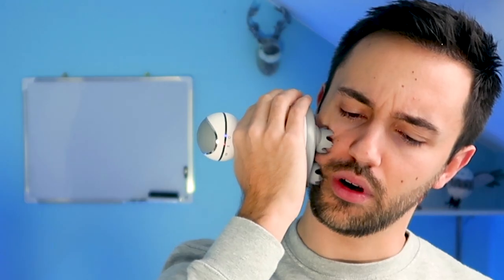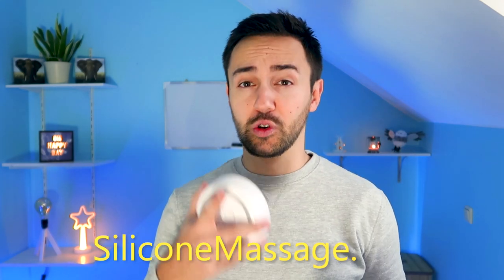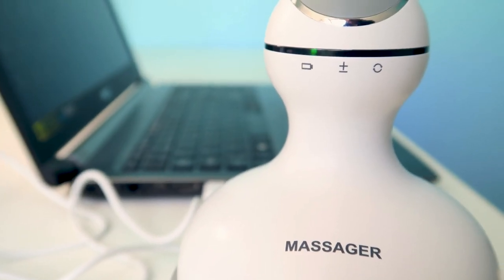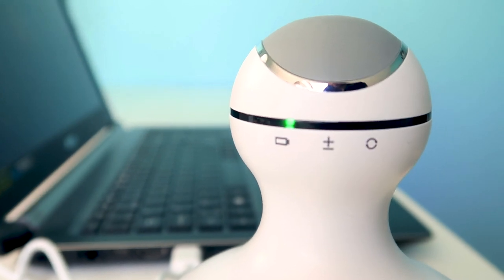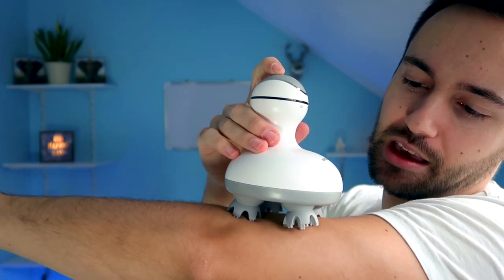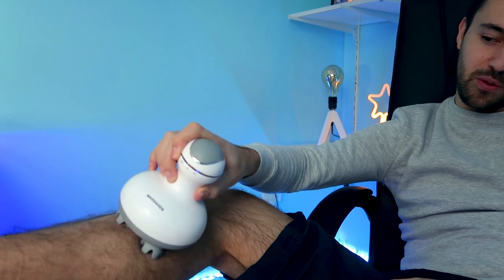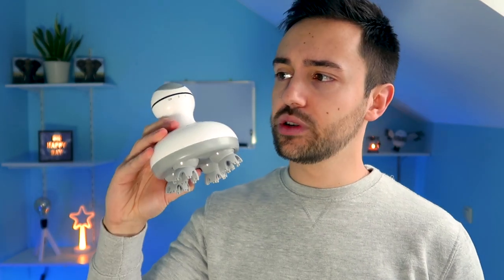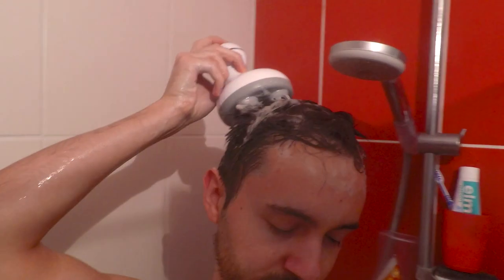is this product a game changer against hair loss? || Hair Scalp Massager Review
Official stock of hair products here 👇 (Tested & Approved)
▶ Minoxidil
(US) 6-Month Supply of Foam Minoxidil
(US) Topical Solution of Minoxidil
(EU) 3-Pack of Foam Minoxidil
(EU) Topical Solution of Minoxidil
▶ Shampoo
(US) Shampoo against hair loss
(EU) Shampoo against hair loss

🎬 My Gear 🎥
Combo Pack
SD Card 256 GB

Are you still reading this? Write ‘Boss’ in the comments to prove it!

Random tags:
Dhi Hair transplant, hair transplant results, my first hair transplant experience, hair transplant results after 1 week, hair transplant results after 1 month, advice on hair transplant, hair transplant advice, hair experience opinion, should I do a hair transplant? Hair transplant for young guys, am I too young for a hair transplant? Should I use minoxidil or finasteride? What is minoxidil? What is finasteride? Ma greffe de cheveux à Paris, hair transplant influencer, hair transplant results on youtube, Lutétia Paris, dhi group, dhi clinic, hair transplant at dhi clinic group, hair line results, hairline results after hair transplant, implanted grafts results, dhi grafts, hair transplant treatment, Gabiche, how much does a hair transplant cost? Cheapest hair transplant, expensive hair transplants, best hair transplant results EVER, haartransplantatie, voorbereiding haartransplantatie, dhi haar transplant, haar transplant resultaat, evolução minoxidil cabelo, evolution hair transplant, my hair transplant evolution, avoid baldness, how to avoid baldness, hair falling products, how to prevent hair from falling, hide bald spots, baldness with men, tips against baldness, tips for hair transplant, fue hair transplant, fut hair transplant, dhi hair transplant, which hair transplant is better? fut? fue? dhi?
How can I restore my hairline? Which hair transplant is better FUT, FUE or DHI? What is the best treatment for my hair after a hair implantation? Should I do a hair transplant? Where can I find the best hair transplant results? What is DHI ? Where can I restore my hairline?

This video is not intended to be a substitute for professional advice, diagnosis or treatment. Always seek the advice of your doctor or other qualified healthcare provider with any questions you may have regarding a medical condition or treatment.
Any illegal reproduction of this content in any form will result in immediate action against the person concerned. Please contact the creator for authorization before any use. (Simply sharing the original YouTube-link of my videos to your friends, family or blog is not violating the rules, no worries 😉)
Recommended products are tested and completely approved! Happy shopping! :-)